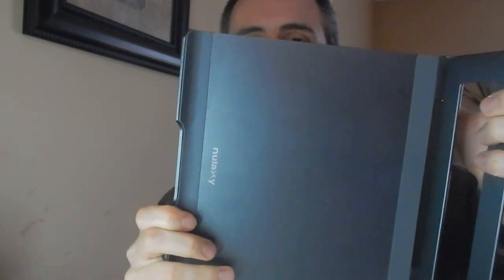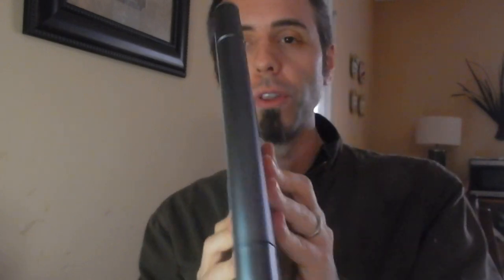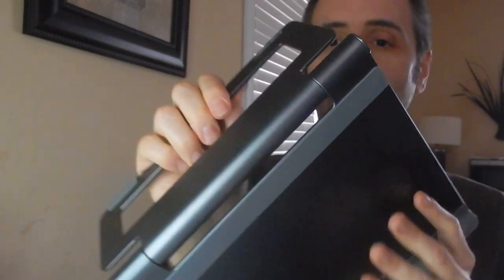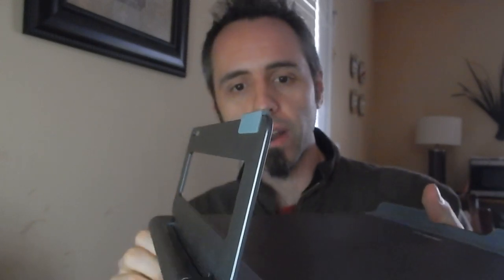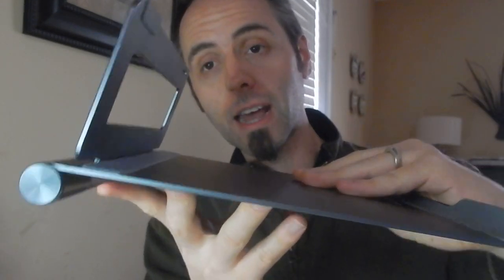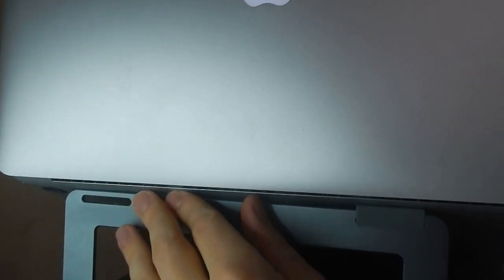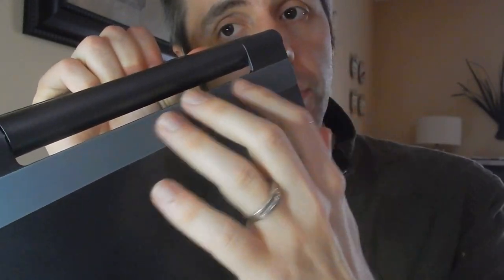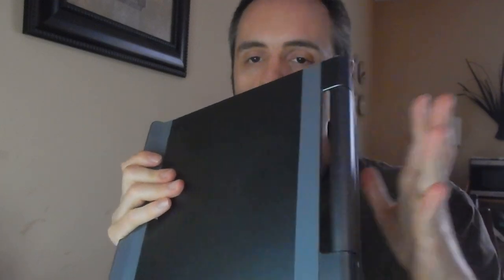BEST FOLDABLE LAPTOP STAND | Nulaxy Laptop Stand Review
BEST LAPTOP STAND | Nulaxy Laptop Stand on Amazon

Hey Dads,

I received the Nulaxy Laptop stand, which is an aluminum laptop stand which helps with keeping your laptop cool. This is the best laptop stand especially if you are looking for a travel laptop stand because it is so thin. This is a folding laptop stand and since it is made of aluminum it is very lightweight.

This Nulaxy laptop stand supports laptops between 10 inches and 17 inch laptop stand. This laptop stand also has rubber feet on the bottom and a rubber backing so that your laptop is not making a direct connection with the laptop stand. This is a great laptop stand for macbook pro and macbooks.

Why are you interested in buying a laptop stand?

This is my authentic, unedited review of the Nulaxy Laptop Stand.

Dad Out!

Want to Send me Something to Unbox? Send it to me here:
Dad Reviews

Nulaxy Adjustable Multi-Angle Foldable Aluminum Laptop Stand for Macbook Pro/Air, Apple Laptop, 7-17" Notebook and Tablet Desktop Space-Saving Holder with Anti-Slip Silicone Pad, Grey on Amazon (commissions earned)

1.

2. No purchase necessary.

3. The monthly prizes giveaway ends on the last day of the month. Winner will be announced via social media.